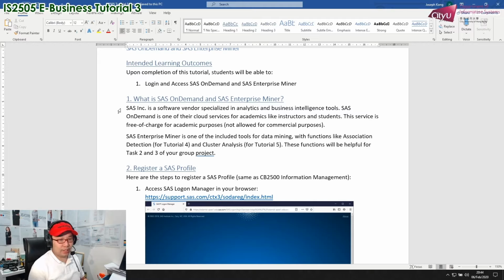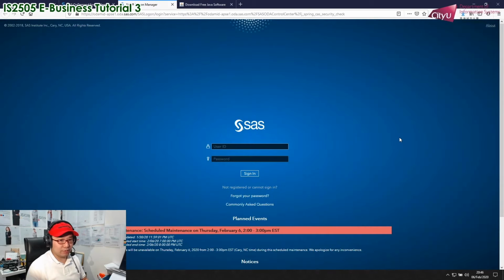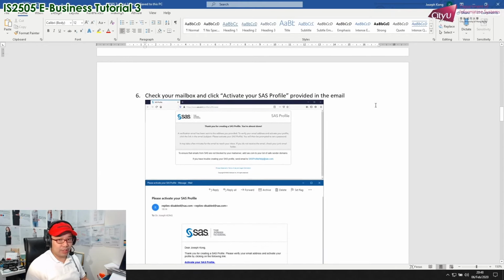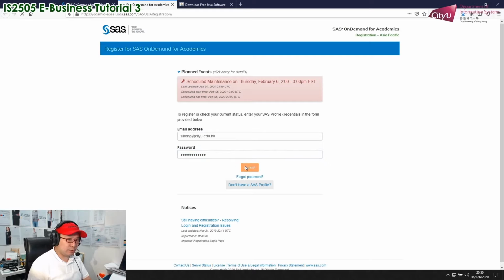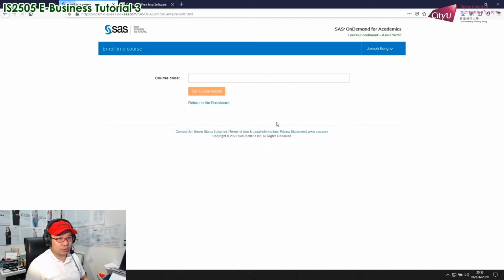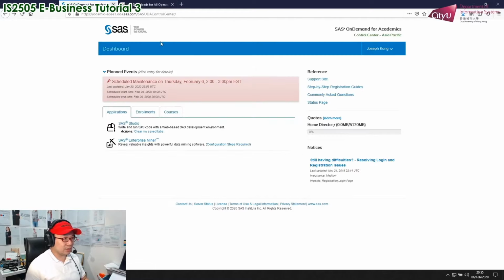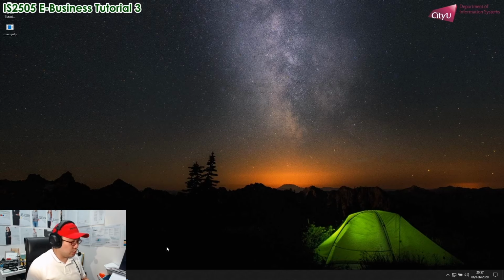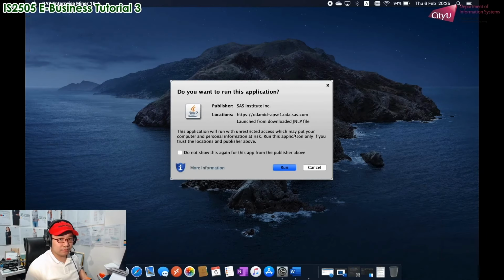IS2505 e-Business | Tutorial 3: SAS OnDemand and SAS Enterprise Miner